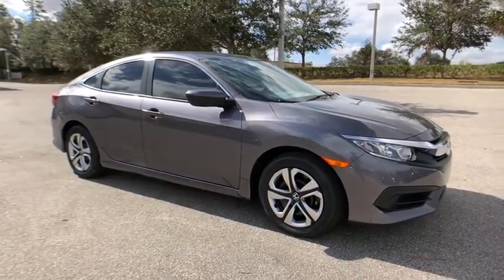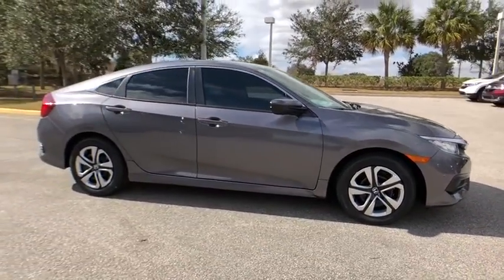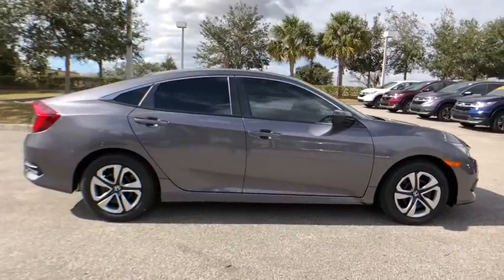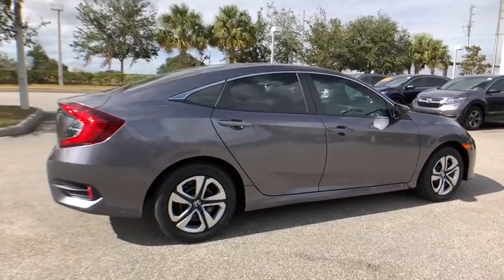2018 Honda Civic Sedan Winter Garden, Clermont, Winderemere, Winter Park, The Villages, FL JE003991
New 2018 Honda Civic Sedan
Headquarter Honda: Servicing Winter Garden, Florida near Clermont, Winderemere, Winter Park, and The Villages, FL.
2018 Honda Civic Sedan LX CVT - Stock#: JE003991 - VIN#: 19XFC2F50JE003991

Headquarter Honda
17700 State Road 50

Low Financing and Leasing Available. Headquarter Honda is pumped up to offer this good-looking 2018 Honda Civic 4DR LX in Modern Steel Metallic.We are conveniently located just a few minutes West of Downtown Orlando, just off the Florida Turnpike between Winter Garden and Clermont! It s one of the easiest drive in Central Florida! Remember: Headquarter Honda Gets You There! So take the easy drive from almost anywhere in Central Florida to visit us or just call one of our Professional Inventory Specialist for more information and schedule a VIP appointment.